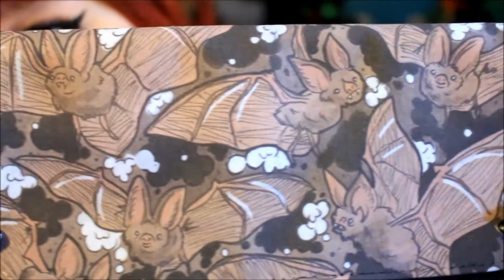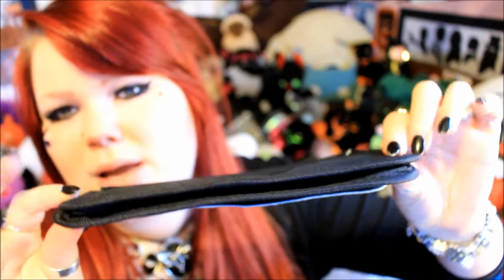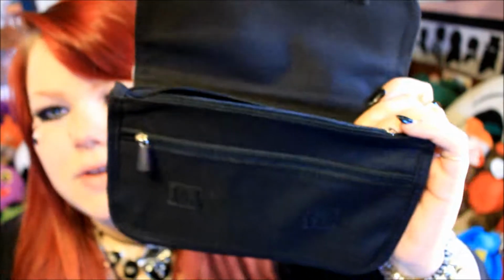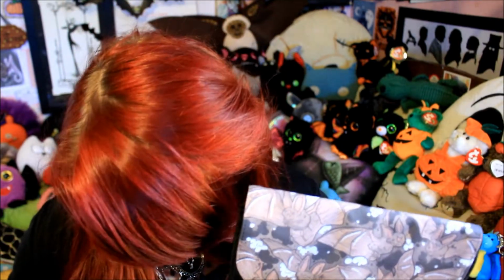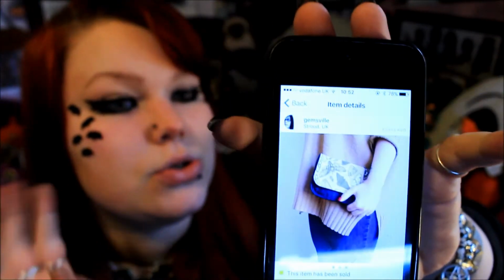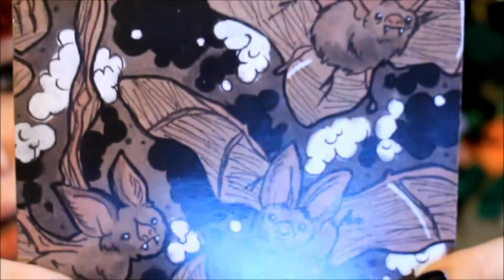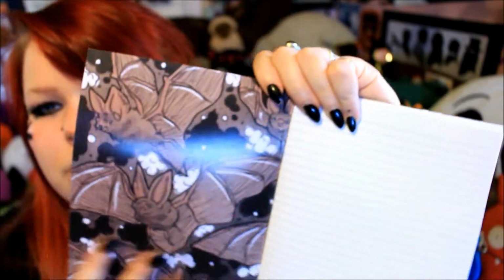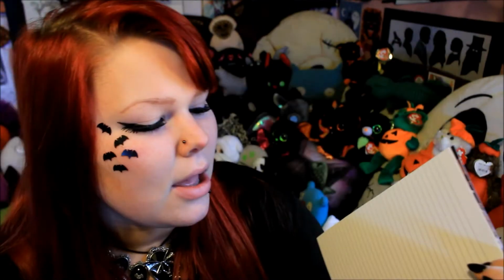GEMSVILLE BAT STATIONARY - Hand-Designed Bat Notebook and Bag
In this video I show you two things which I brought from a lovely lady who owns the company GEMSVILLE. She creates some fantastic hand-designed pieces, as well as custom designs and pet portraits. I loved the style of these bat themed pieces, and felt that I NEEDED to share them with you! So here they are! Both combined cost me £17.00 which included postage. I did buy these from Depop but she does also have other stores - such as Etsy - where you can buy her pieces.
Sooooo links!

My DEPOP store:
Thehauntedbat

Thehauntedbat